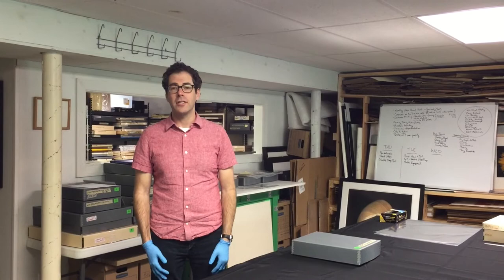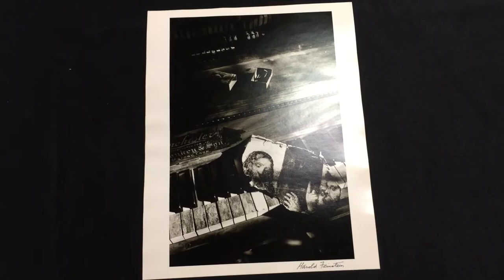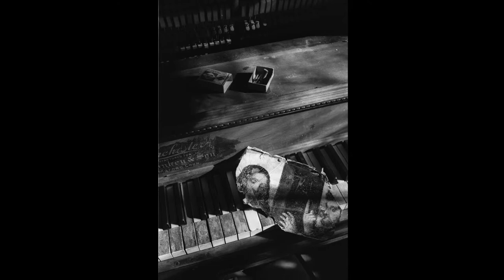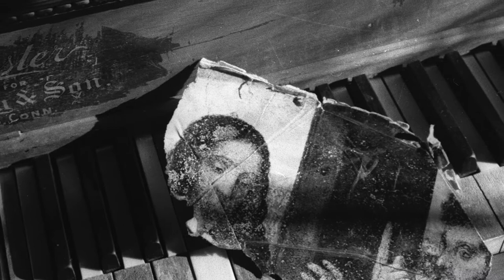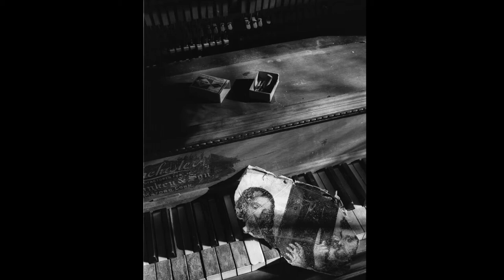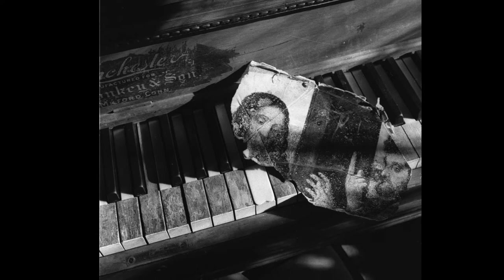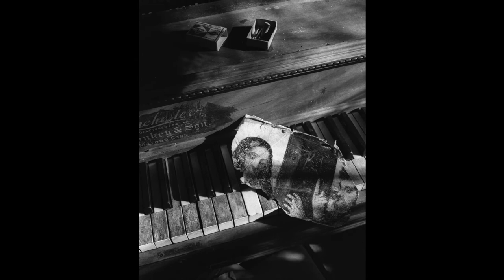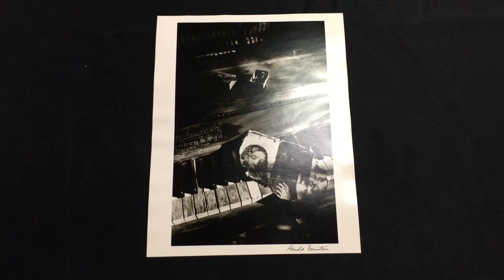Harold Feinstein Studio Series: Piano Still Life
Today at the Harold Feinstein Photography Trust, studio manager Cory Levine analyzes and discusses a still life piece from Harold Feinstein's archive.  The photograph, "Piano Still Life", was created in 1974 during Feinstein's time spent in rural Vermont.  Though Harold is well known for his street photography in New York City, Coney Island and elsewhere, this photograph is a reminder of Harold's mastery across a wide array of photographic genres.

Throughout the summer, this print will hang alongside others from “Graciously Yours” at Galerie Thierry Bigaignon in Paris.